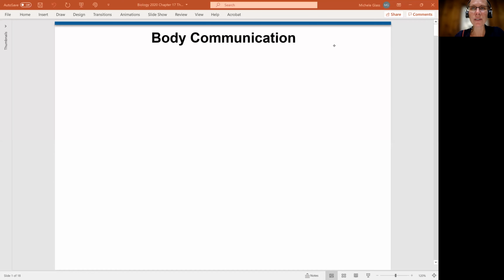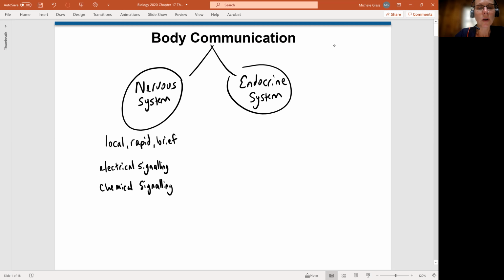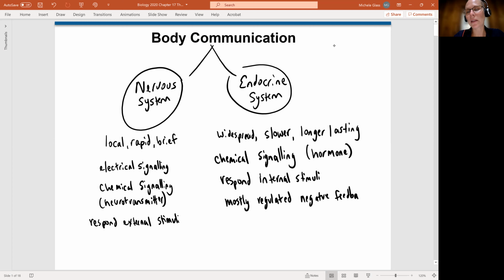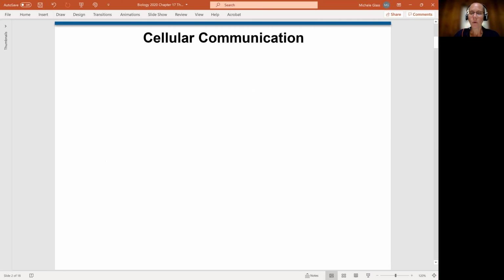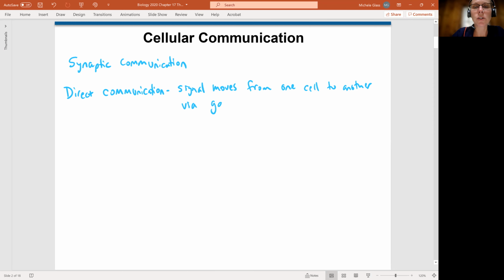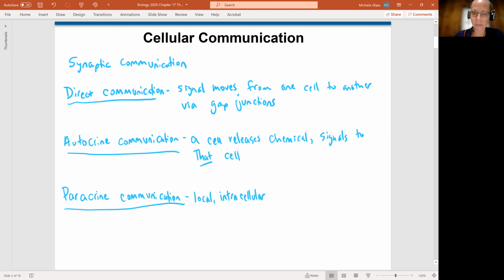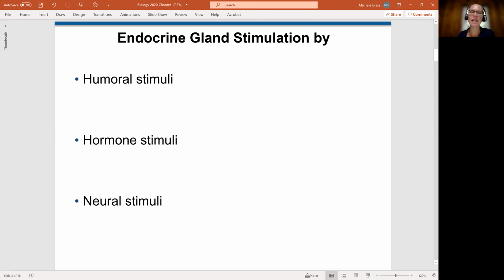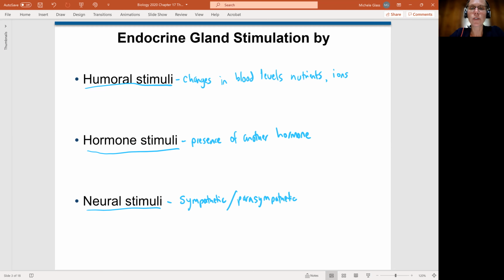Biology 2020 Chapter 17 The Endocrine System Body & Cell Communication (Video 1)